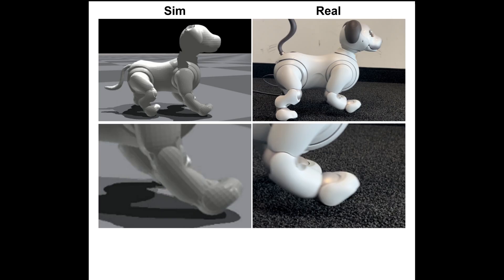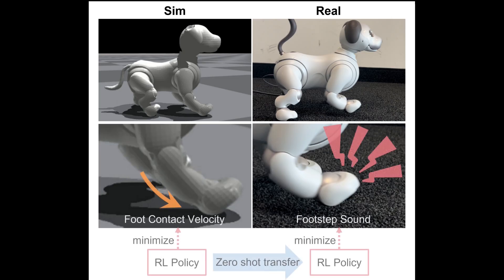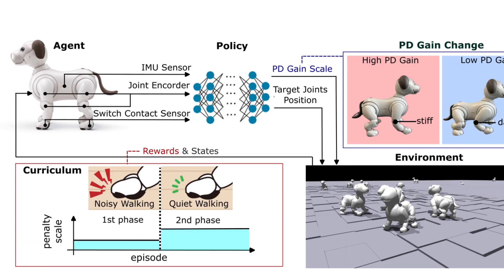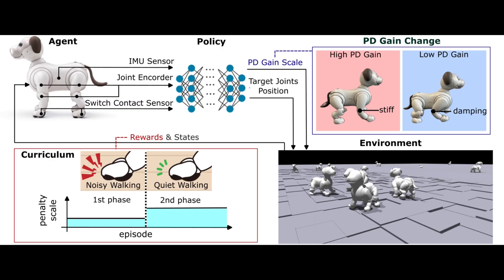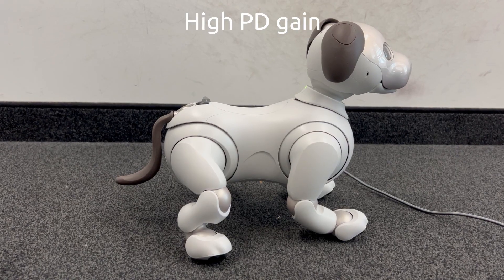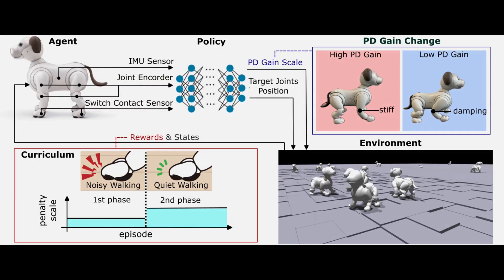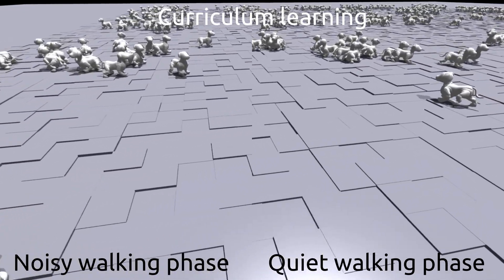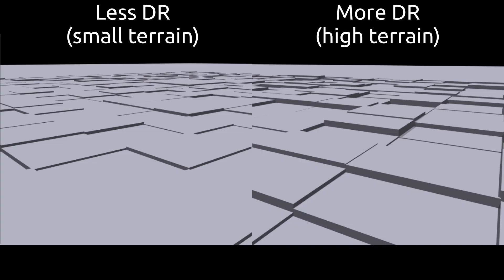Learning Quiet Walking for a Small Home Robot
Authors: Ryo Watanabe, Takahiro Miki, Fan Shi, Yuki Kadokawa,
Filip Bjelonic, Kento Kawaharazuka, Andrei Cramariuc, Marco Hutter
ICRA 2025

Abstract:
As home robotics gains traction, robots are increasingly integrated into households, offering companionship and assistance. Quadruped robots, particularly those resembling dogs, have emerged as popular alternatives for traditional pets. However, user feedback highlights concerns about the noise these robots generate during walking at home, particularly the loud footstep sound. To address this issue, we propose a sim-to-real based reinforcement learning (RL) approach to minimize the foot contact velocity highly related to the footstep sound. Our framework incorporates three key elements: learning varying PD gains to actively dampen and stiffen each joint, utilizing foot contact sensors, and employing curriculum learning to gradually enforce penalties on foot contact velocity. Experiments demonstrate that our learned policy achieves superior quietness compared to a RL baseline and the carefully handcrafted Sony commercial controllers. Furthermore, the trade-off between robustness and quietness is shown. This research contributes to developing quieter and more user-friendly robotic companions in home environments.